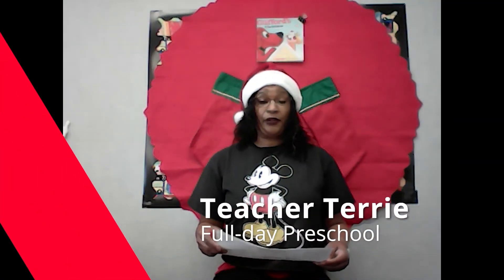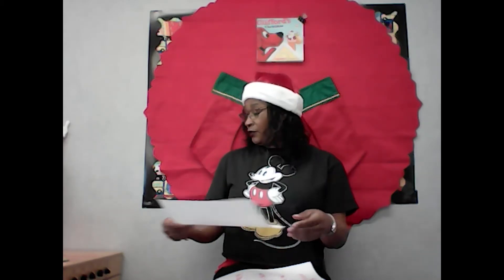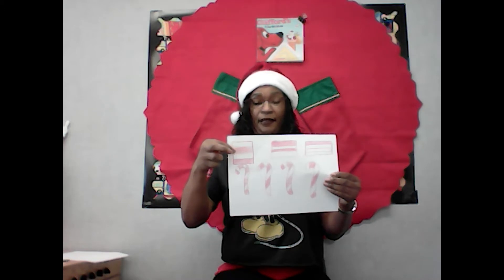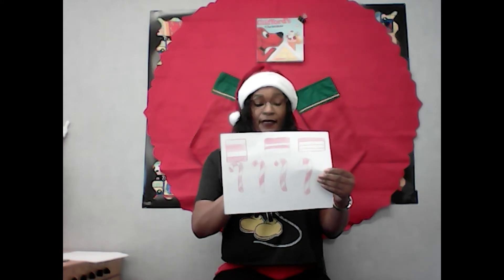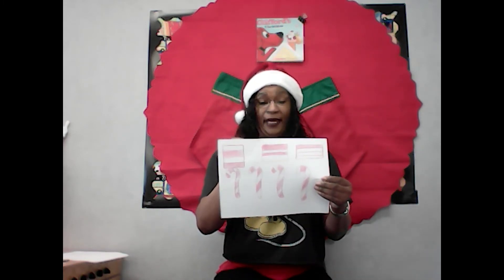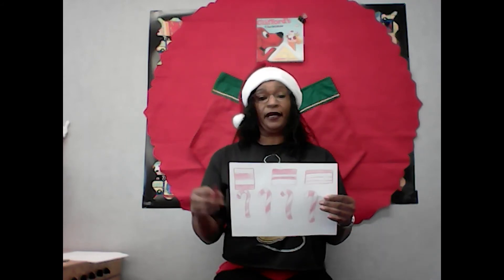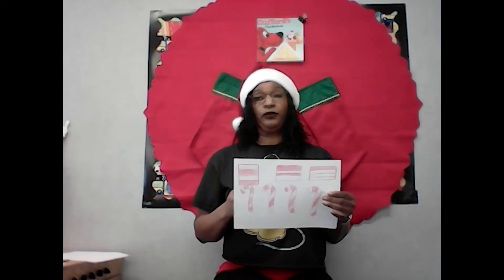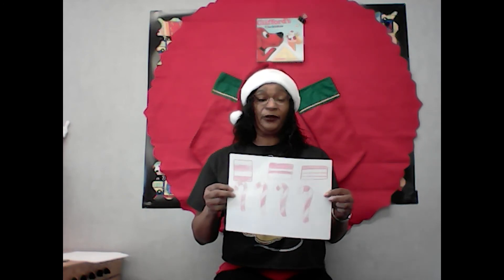Home Activity with EDL TerrieFocus: Math- Patterns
Home Activity with EDL 5
Teacher Terrie
Focus: Math- Patterns